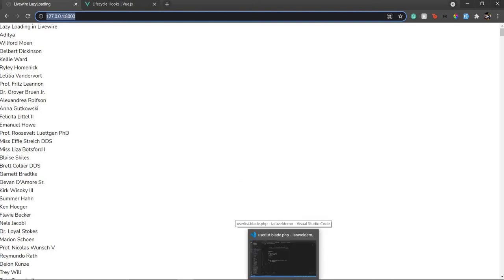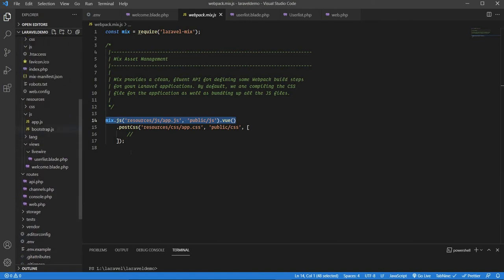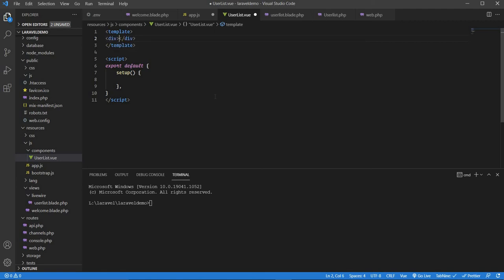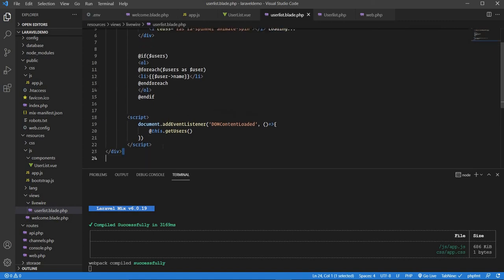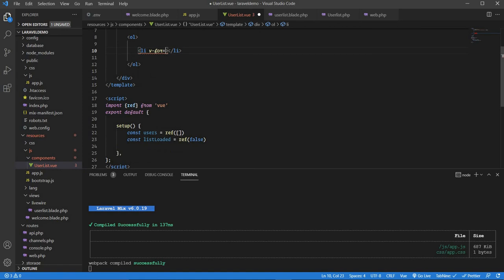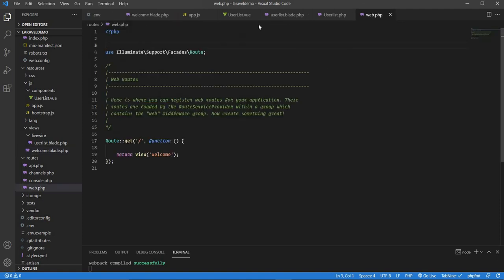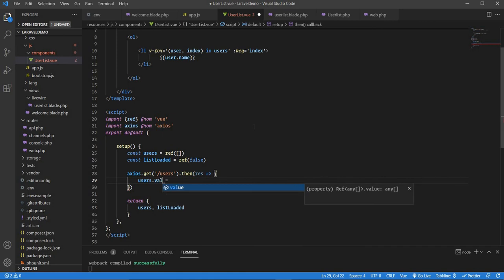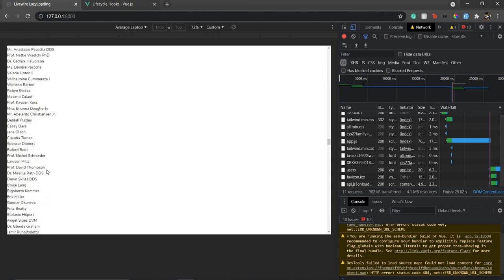Lazy Loading in Vue and Laravel | Converting Livewire component to Vue 3 component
Hello everyone,

In this video, we are going to see something exciting. In the previous video, we saw how to achieve lazy loading in Livewire. In this video, we will be seeing how to achieve lazy loading in Vue 3 and Laravel.

The concept of lazy loading data in Vue remains the same in any project, whether it is Laravel or plain Vue project or you are using Vue in any other system like Django or Express.

If you like this video then do share it and hit the thumbs up button.

00:00 - Introduction
01:10 - Quick Recap/Revision
02:32 - Prerequisite
04:36 - app.js & Vue component
09:37 - Converting Livewire component to Vue Component
19:14 - Lazy loading in Vue
21:01 - Wrap Up